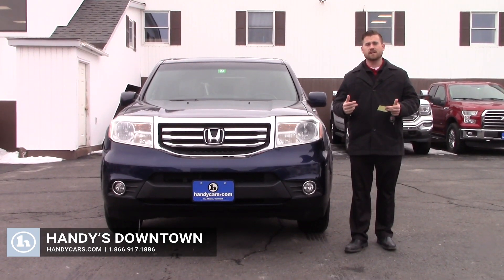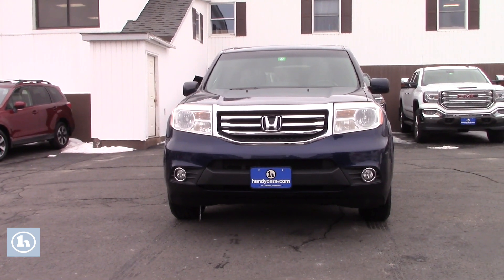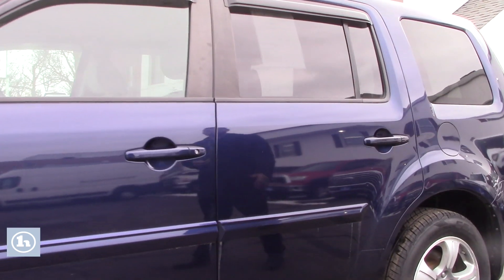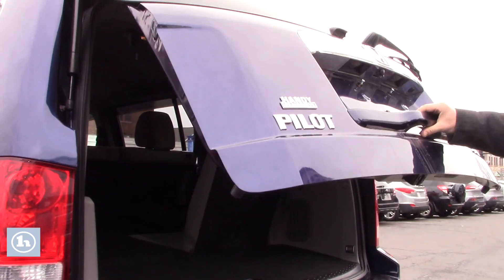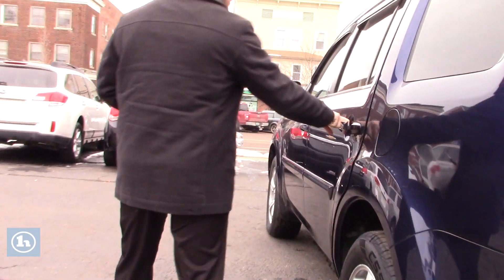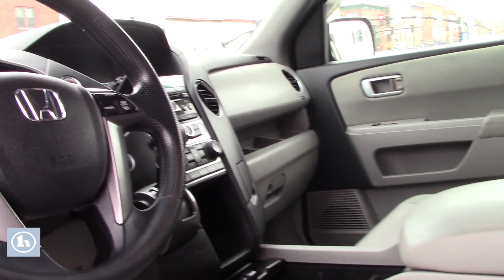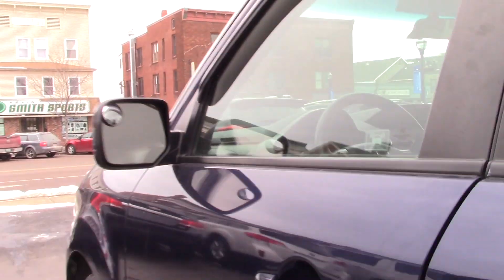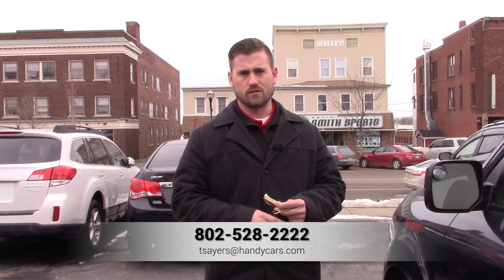2013 Honda Pilot for Matt from Terrance